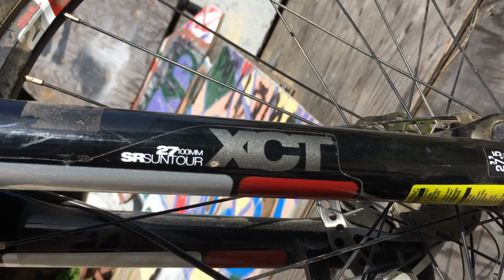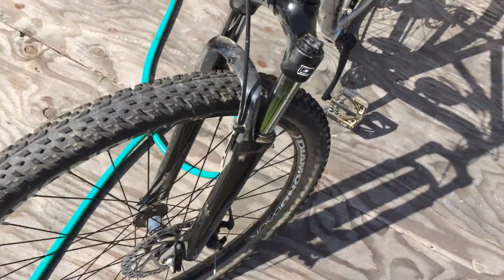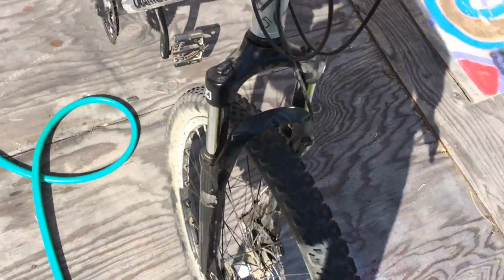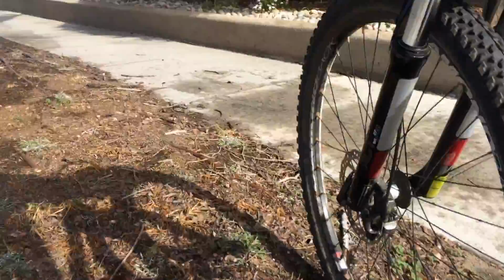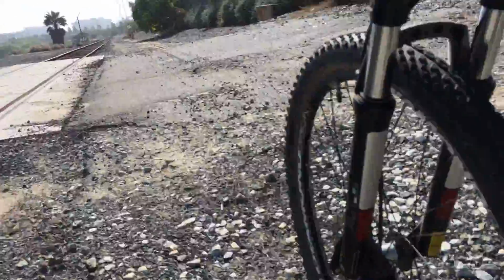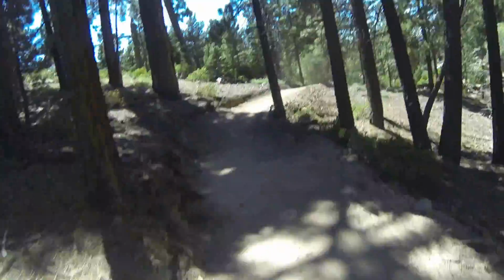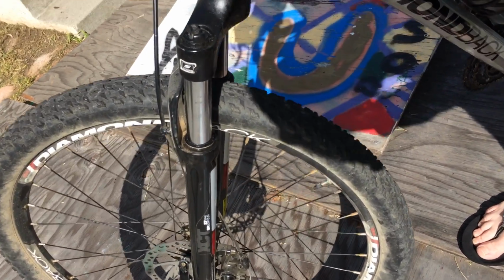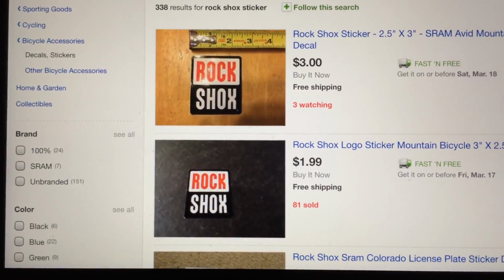Suntour XCT Fork Review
This is a review of the Suntour XCT mountain bike suspension fork. The SunTour XCT fork is their cheapest basic entry-level model mountain bike MTB suspension fork, so you shouldn't expect much performance from it. The SunTour XCT fork works well around town, on uneven pavement making your ride a lot smoother and giving you a good bouncy gliding ride which is more comfortable than a standard fork. The Suntour XCT has preload settings on it, which you can use to make the for the springs firmer, but it doesn't have any damping adjustments, so it is pretty bouncy. If you try to ride downhill with it, or do any fast descents over rocky trails, it will bottom out, and you won't have very precise control over your direction. This fork was not designed to be used for downhill mountain biking or jumping. It is just a basic flat level Street fork that will make your ride on the streets or on smooth dirt roads more comfortable. If you have a Suntour XCT fork, and you want to ride serious mountain bike trails, you will need to buy a real fork and get rid of this one, but it is a very popular entry level MTB fork.